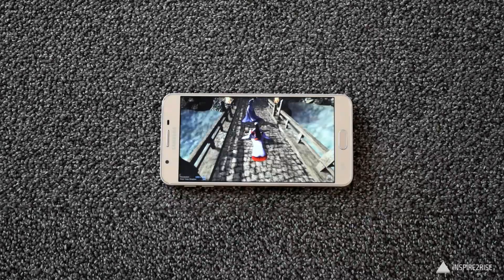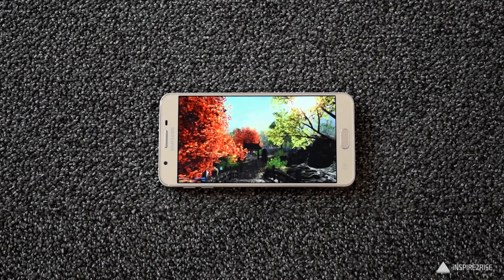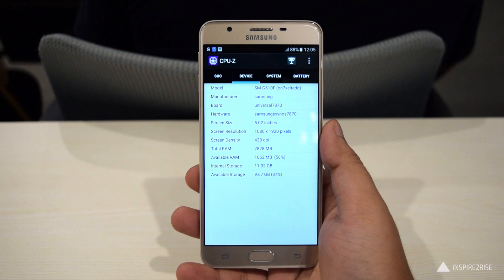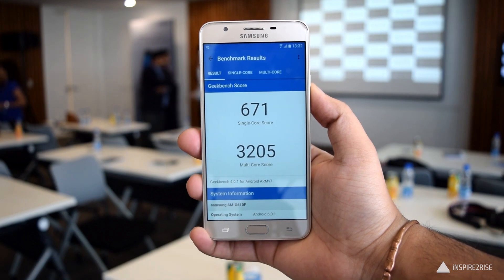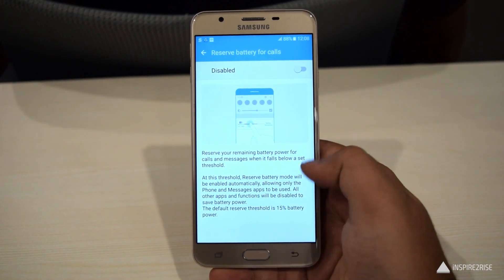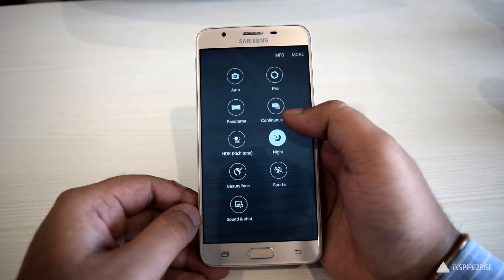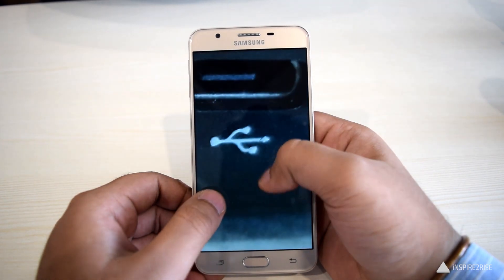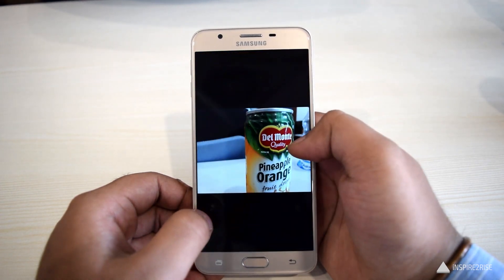Samsung Galaxy J7 Prime hands on review [DETAILED]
Samsung Galaxy J7 Prime hands on review [DETAILED]: The Samsung Galaxy J7 Prime comes with an Octa core processor, 3 GB of RAM, 16 GB of internal storage, 256 GB microSD expandable storage, comes with a good 3000 mah plus battery and 5.5 inch full HD display. It comes with a 13 MP primary camera with f/1.9 aperture and a great 8 MP secondary camera too.
Watch our video in order to know about its features, benchmark performance, camera performance and a lot more!

//**Follow Inspire2rise**//

You were watching Samsung Galaxy J7 Prime hands on review [DETAILED] on Inspire2rise!